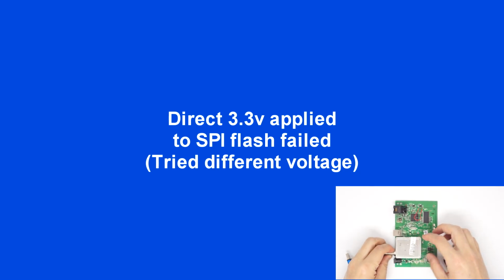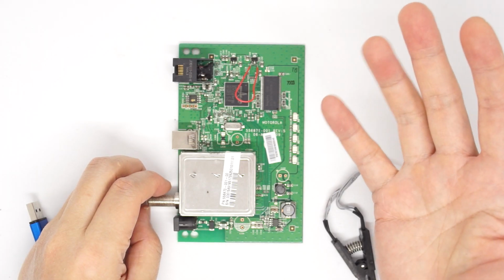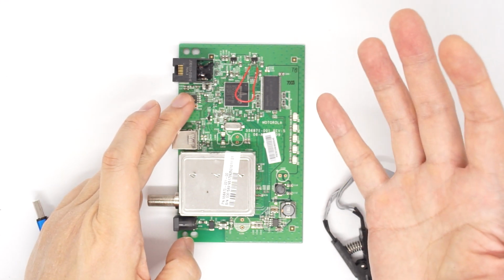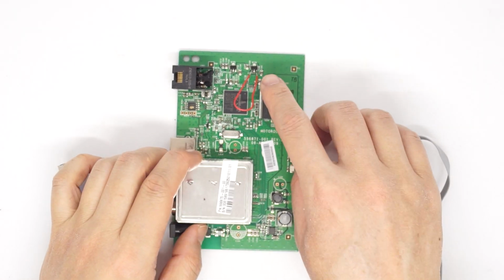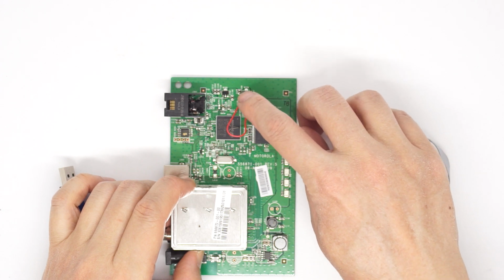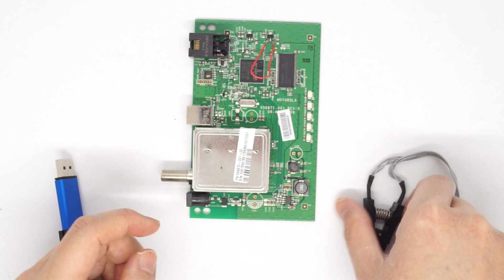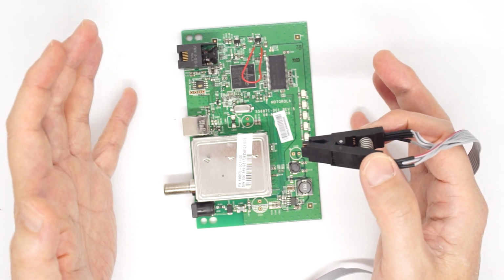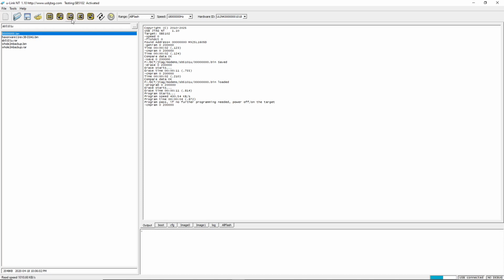u-Link NT (USB JTAG NT) program SB5101u modem.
The regular 3.3v method does not work.
To work with this modem, you need to apply 12V to the modem (power adapter). You need to short the pin 1 and pin 3 of Q104.
Using USB 3.0 port on PC and u-Link gives about 1MByte/s read speed.
The target is compatible with SB5102 modem. So no new XML needed to be created for this modem.
Remove the short pin after programming.